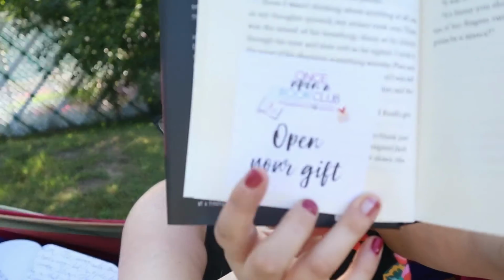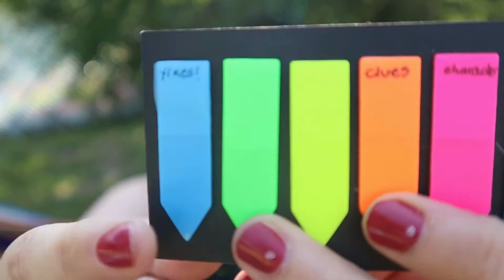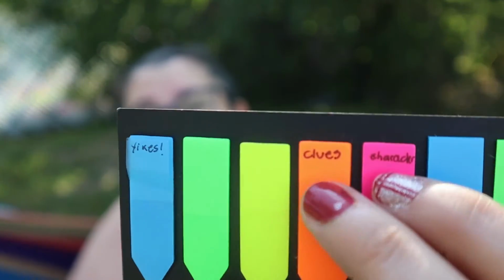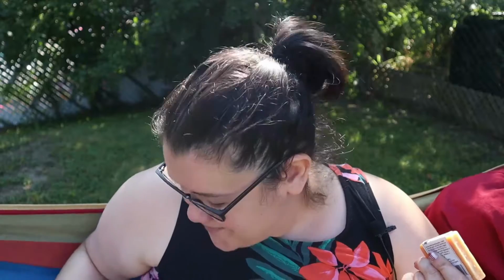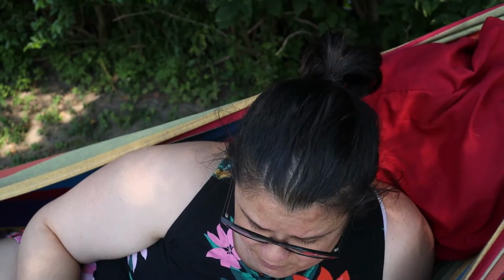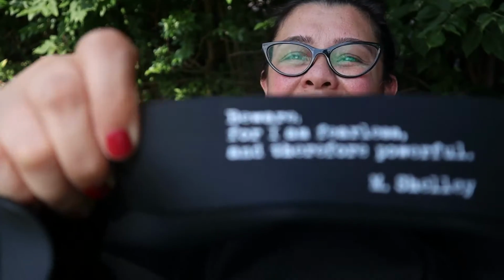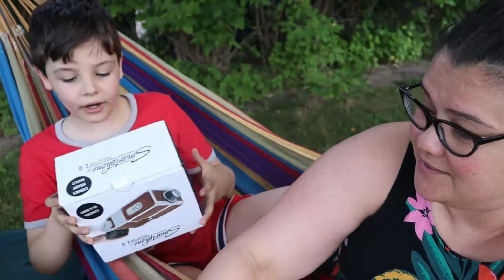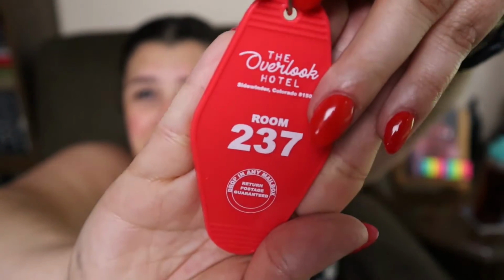After School Fright Club Vlog/ Book and OUABC Review / 📝FEEDBACK FRIDAY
*** On Today’s Video***
13/08/21 My first vlog y’all! Lot’s of learning to do, but I wanted to share the immersive and amazing experience I had unboxing my After School Fright Club box from Once Upon a Book Club as I read the featured book The Mary Shelley Club by

🔗 Once Upon a Book Club is an immersive book subscription box that aims to bring books to life! You can check their website for more info and to take a peek at past boxes

✔️ All opinions are my own and I gave a fair and honest review of the service I have tried.

🕐 Time stamps:

00:00 Intro
00:26 Book and Once Upon a Book Club info
03:11 Plans for the Vlog and my reading set up
10:41 Gift 1
16:51 Gift 2
22:40 Gift 3
28:29 Gift 4
31:21 Day 1 wrap up
32:06 Day 2
33:42 Gift 5
37:55 Book review
41:27 Box review
43:39 Outro

*Book Outlet Canada ($10 off your first order of $25 or more with link)

*Scribd Books, audiobooks, and more (Join now and get 2 months free with link)